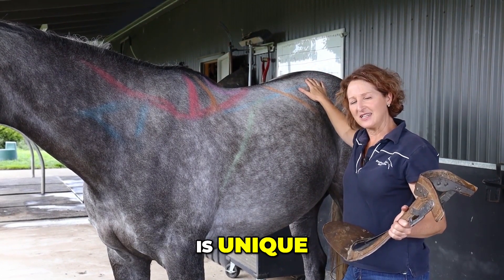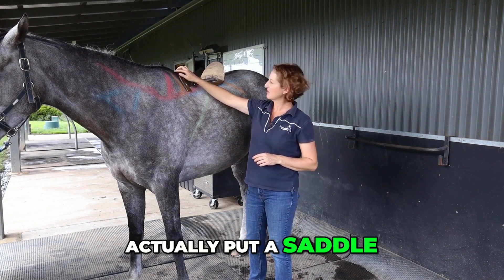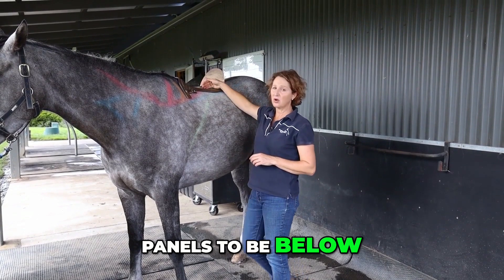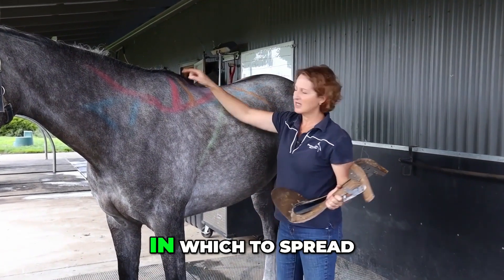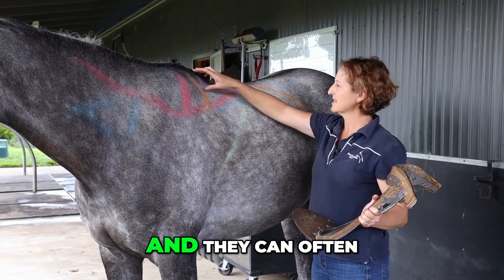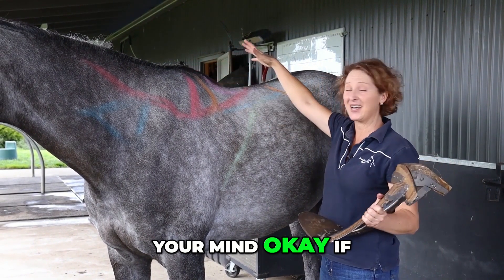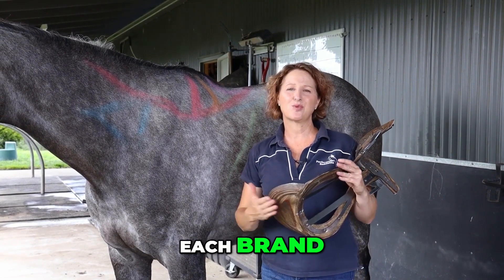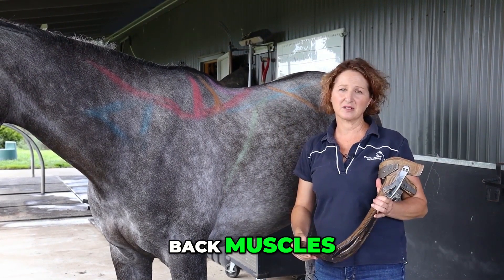Horse Back Conformation and Saddle Fit: What Every Vet Must Know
Horse back conformation plays a vital role in determining safe, effective saddle fit. In this video, equine expert Paula Jeffreys explains how anatomical variation, saddle design, and rider weight distribution impact equine spinal health and musculoskeletal function. Understanding horse back conformation helps veterinarians make informed recommendations to minimise pressure and maximise comfort beneath the saddle.

View our latest CPD programs. This content is made and is suitable for veterinarians only for continuing education and CPD